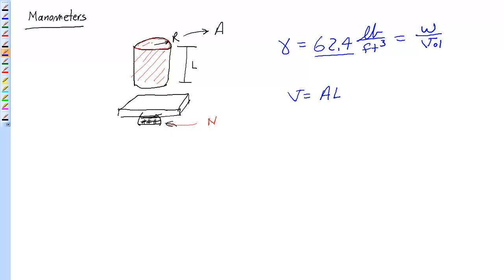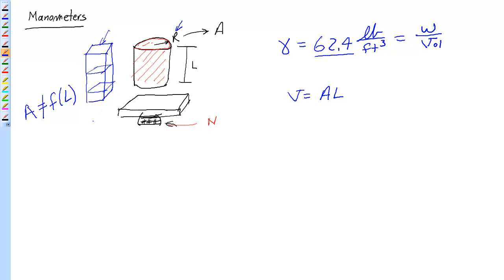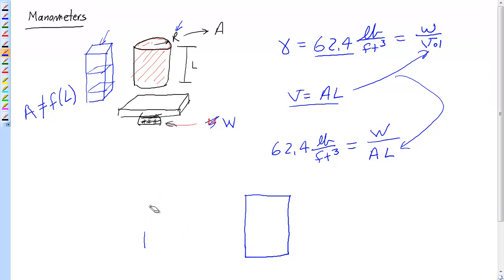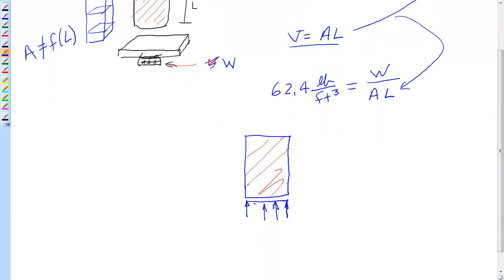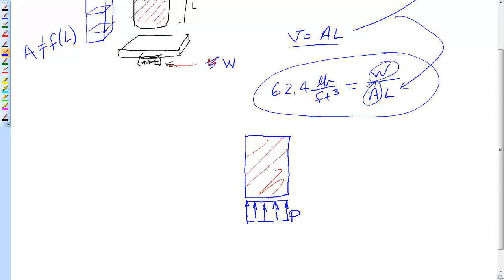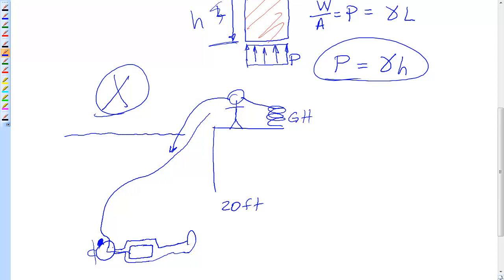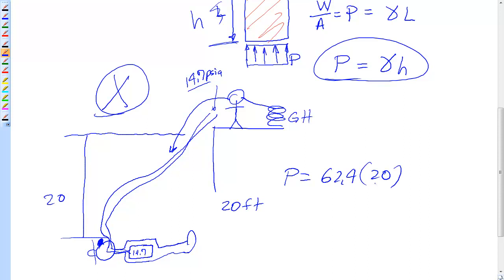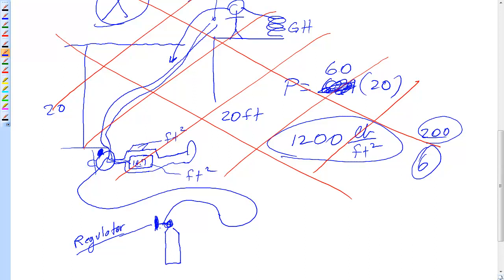Lecture 03 Module 02 (Fluid Statics) (T03)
Fluid